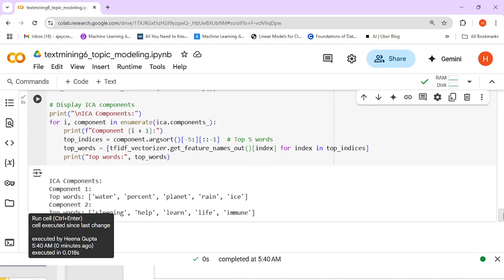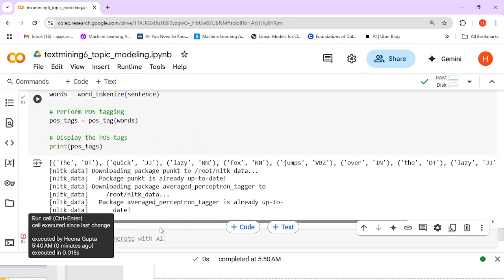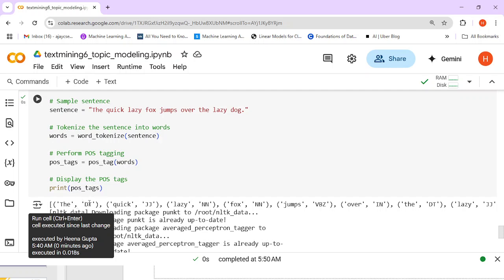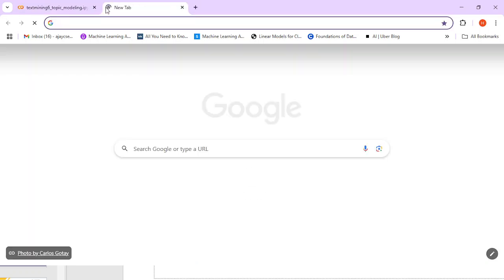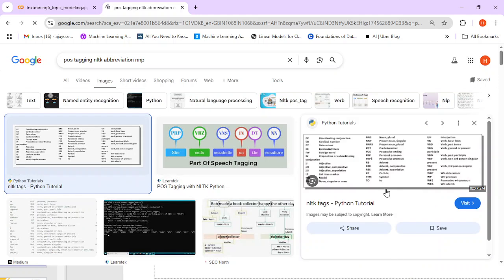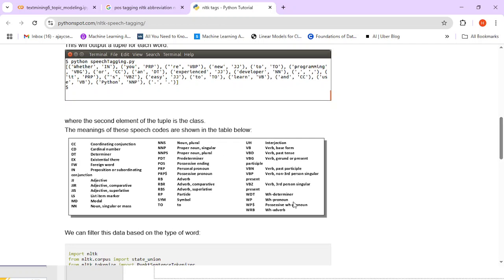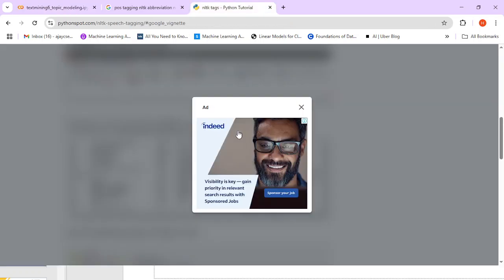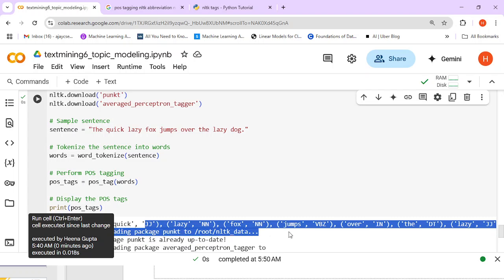POS Tagging in Python | Easy NLP Tutorial for Beginners with NLTK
Learn Part-of-Speech (POS) Tagging in Python using the NLTK library! This beginner-friendly tutorial explains what POS tagging is, why it's useful in NLP, and shows you how to tag words in sentences with just a few lines of code.

💡 In This Video:

What is POS Tagging?

Real-life use cases (chatbots, grammar correction, etc.)

How to use NLTK for POS tagging

Tagging a sentence step-by-step

Common POS tags explained